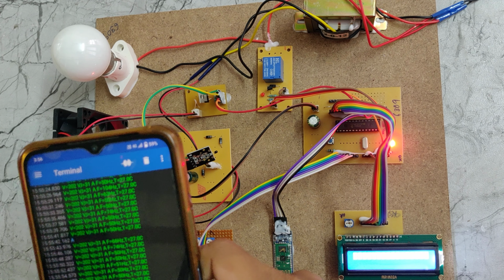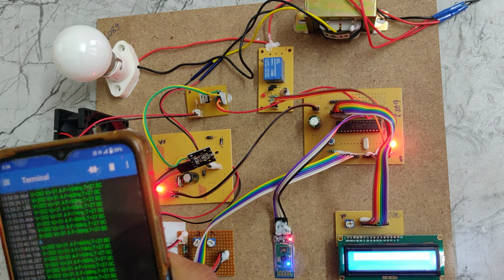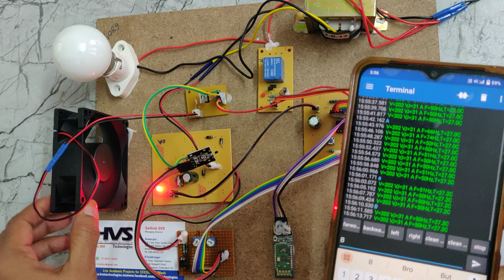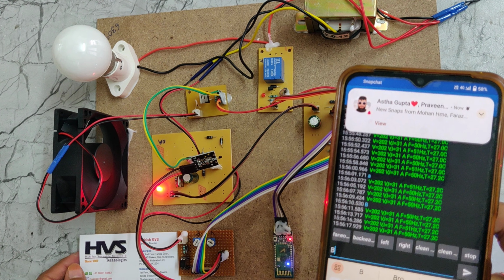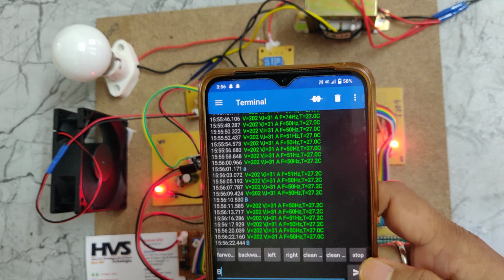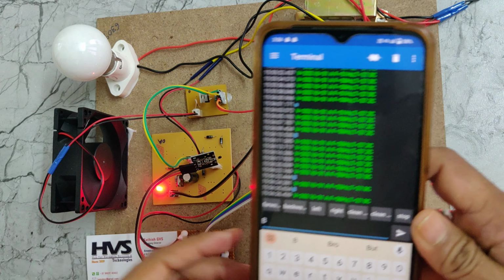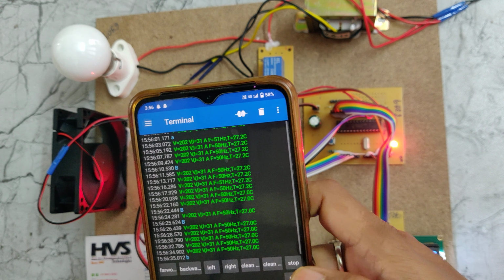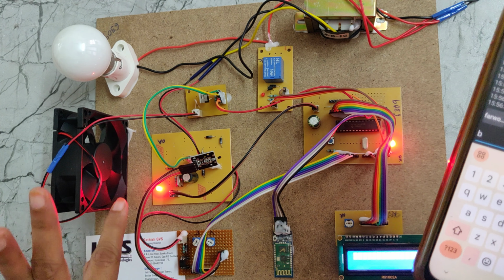Remote Control for Smart Grid System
ABSTRACT: Remote Control for Smart Grid System
The purpose of this project is to monitor and control Power grid devices (Analog and Digital) remotely using smart phone.  The Bluetooth modem provides the communication mechanism between the user and the microcontroller system by means of text messages.

Android is a software stack for mobile devices that includes an operating system, middleware and key applications. Android boasts a healthy array of connectivity options, including Wi-Fi, Bluetooth, and wireless data over a cellular connection (for example, GPRS, EDGE (Enhanced Data rates for GSM Evolution) and 3G). Android provides access to a wide range of useful libraries and tools that can be used to build rich applications. In addition, Android includes a full set of tools that have been built from the ground up alongside the platform providing developers with high productivity and deep insight into their applications.

“Smart grid monitoring and controlling through smart phone” is a modern era automation system. Here the devices to be controlled are interfaced with a Bluetooth module, which is capable of receiving instructions in the form of short message service and performs the necessary tasks. Microcontroller will measure the temperature, current, voltage and frequency values of the grid and sending these values to the user mobile through Bluetooth as well as display the values on LCD display. Based on the received values user will controller the devices from android Bluetooth mobile application. To achieve this task microcontroller loaded program written in embedded C language.

The major features of this project are:
1. Automatic grid parameter monitoring and controlling of power devices.
2. Wireless data reception and display system on Android phone.
3. Low power consumption.

The major learning’s of this project are:
1. Implementation of ADC module.
2. Wireless data transmission and reception.
3. Embedded C programming.
4. PCB designing.

The major building blocks of this project are:
1. Regulated power supply.
2. PIC Microcontroller.
3. Bluetooth module.
4. Voltage sensor.
5. Current Sensor.
6. Frequency Sensors.
7. Temperature Sensor.
8. Bulb.
9. Fan.
10. Reset.
11. Android phone.
12. Crystal oscillators.
13. LED indicators.